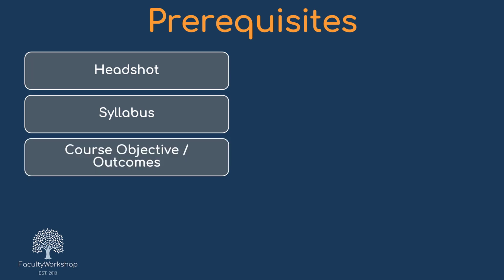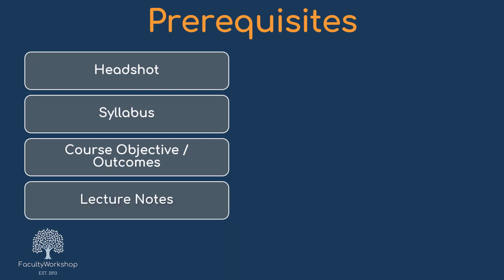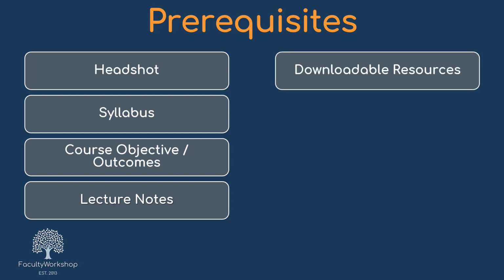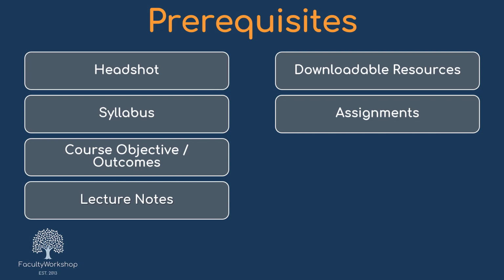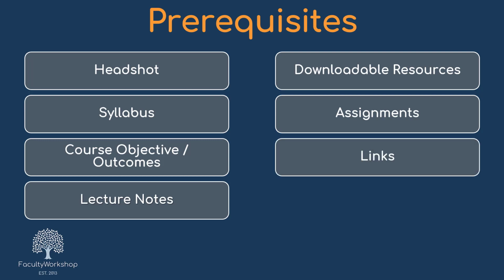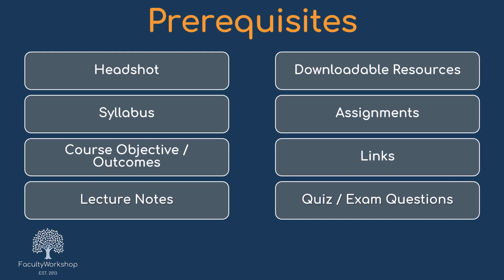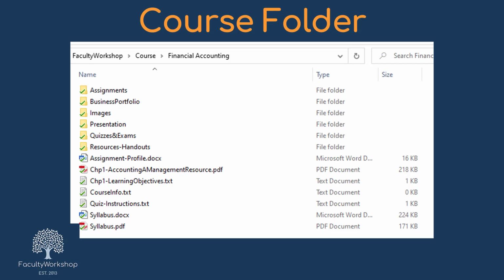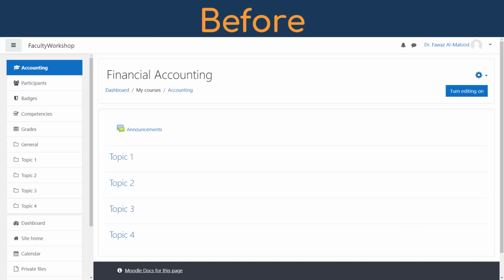Moodle Lesson 02: Getting Started